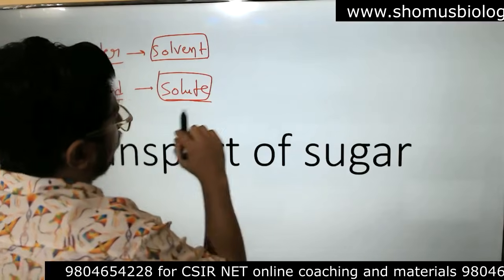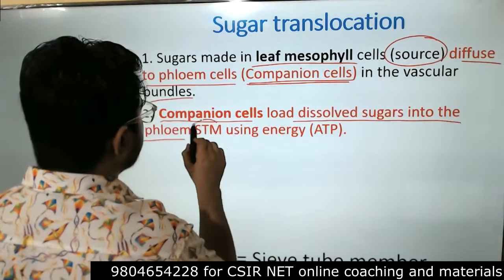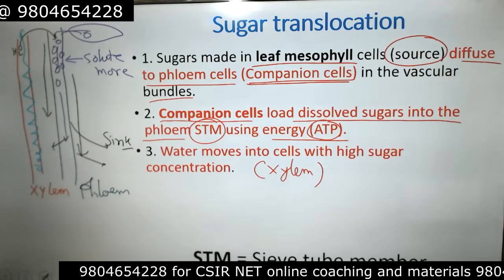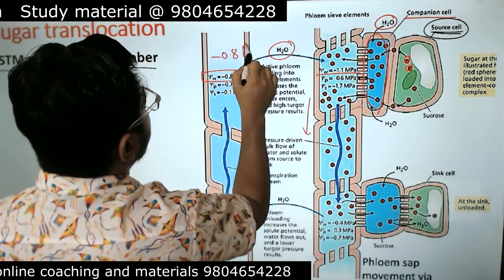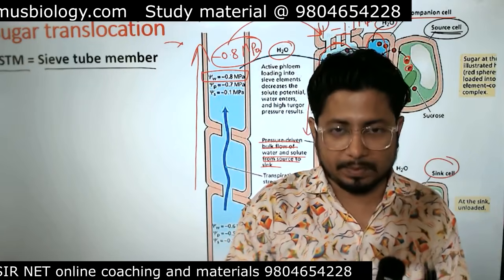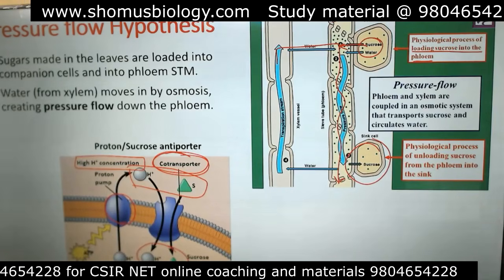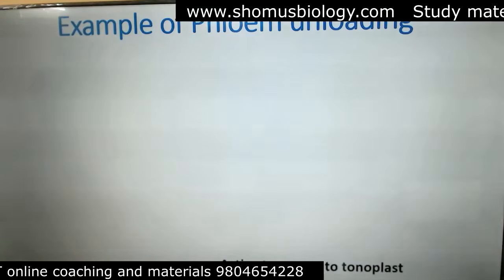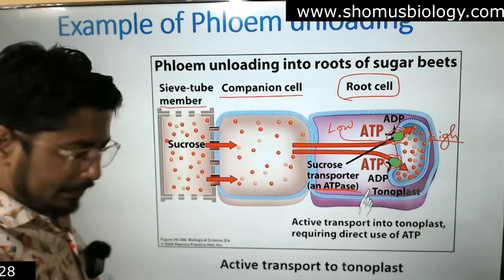Phloem loading and unloading mechanism csir net life science | Pressure flow hypothesis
Phloem loading and unloading mechanism csir net life science | Pressure flow hypothesis - This lecture explains Phloem loading and unloading mechanism csir net life science exam preparation.
In this video, we'll dive into the fascinating world of phloem loading and unloading mechanisms, focusing on the Pressure Flow Hypothesis. Whether you're studying for CSIR NET Life Science or just curious about plant biology, this video will provide a comprehensive overview of how plants transport nutrients through their vascular system.
Learn about the phloem loading and unloading mechanism in plants with this video on the Pressure Flow Hypothesis. Perfect for CSIR NET Life Science students!